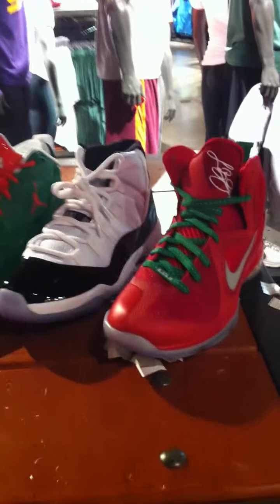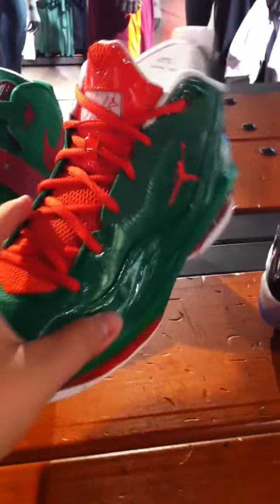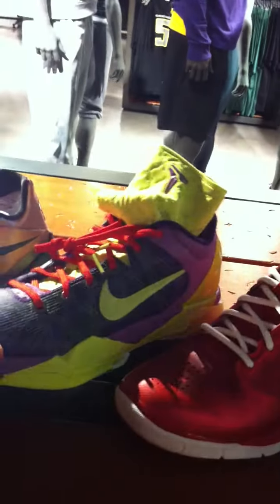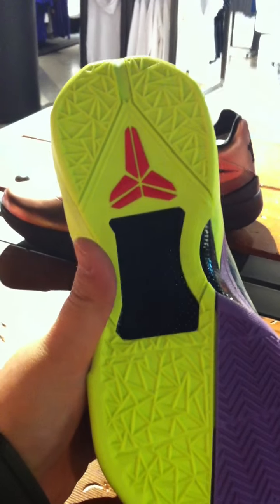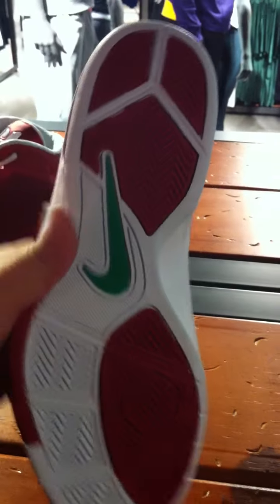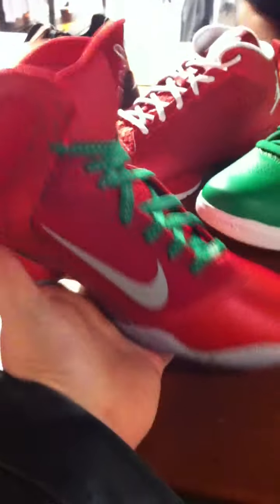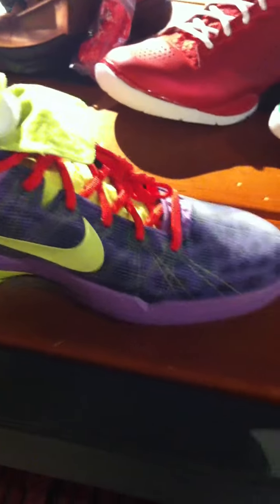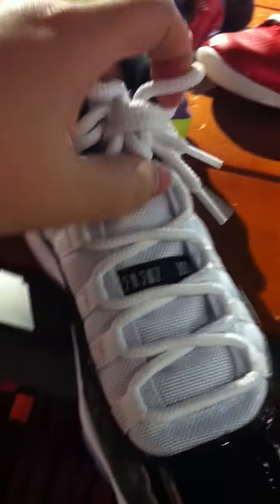LeBron 9 Xmas, Kobe VII "Cheetah", Melo 8, Fly Wade And More Christmas Shoe Early Review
Enjoy this video on shoe review for Air Jordan XI Retro Concord and All the holiday shoes line up for Lebron James, Dwayne Wade, Kobe Bryant, Carmelo Anthony and more...